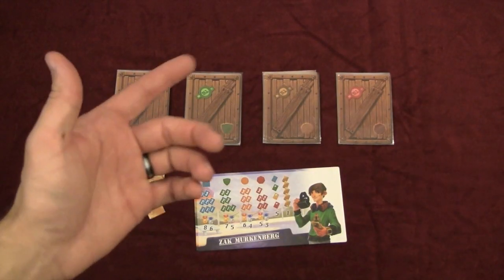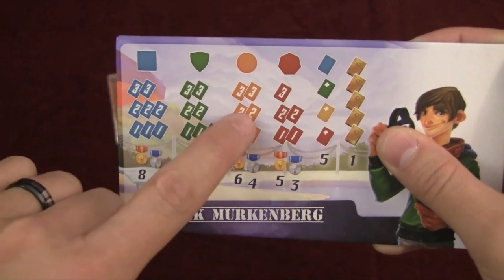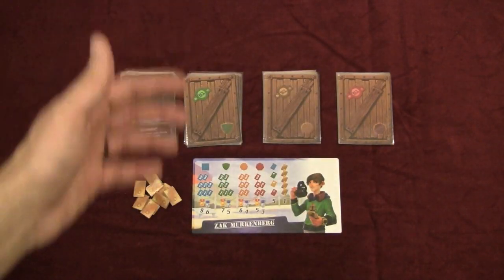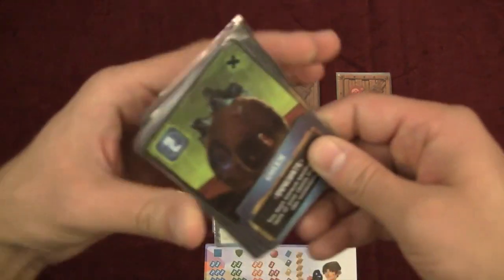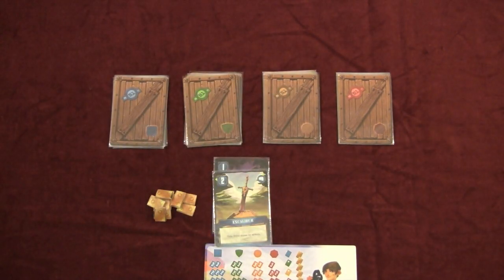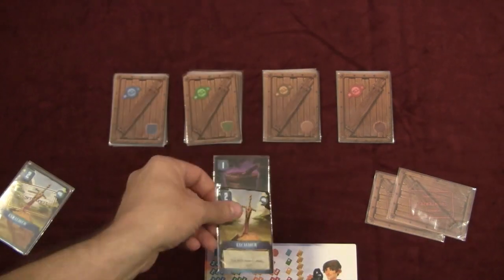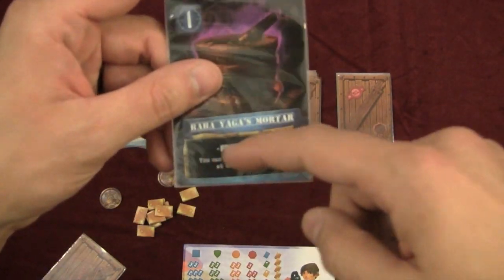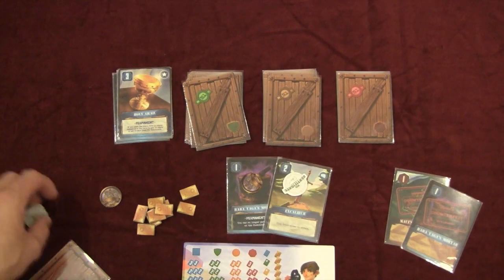Warehouse 51 Review - with Tim Jennette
Tim takes a look at this card game